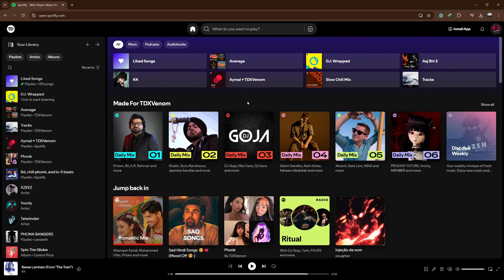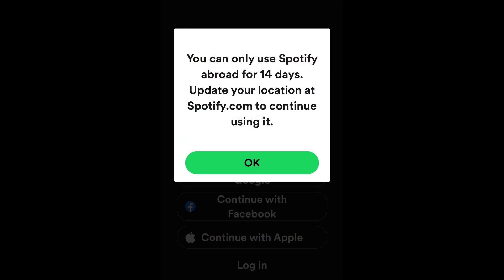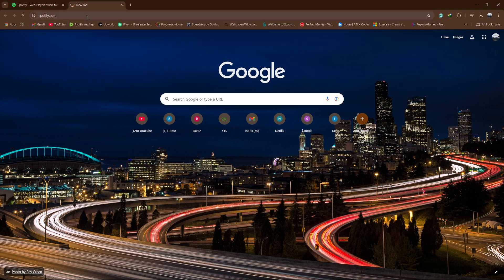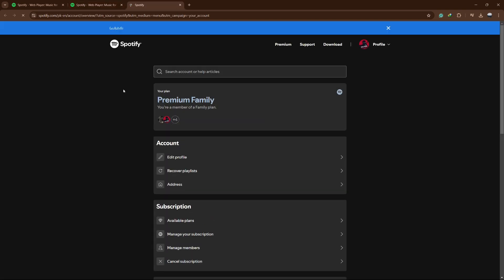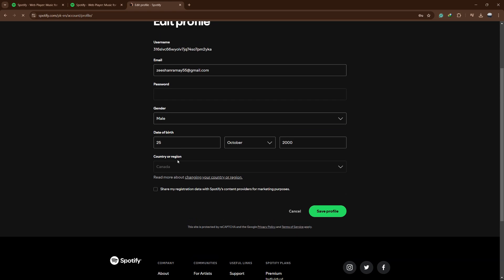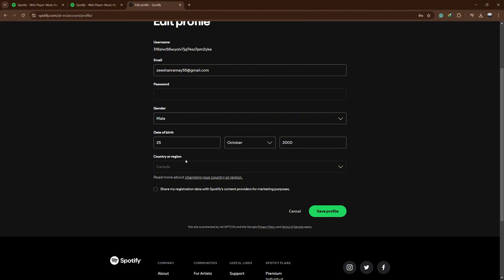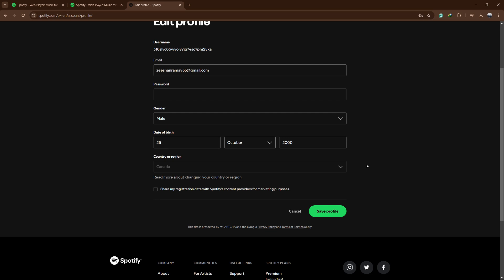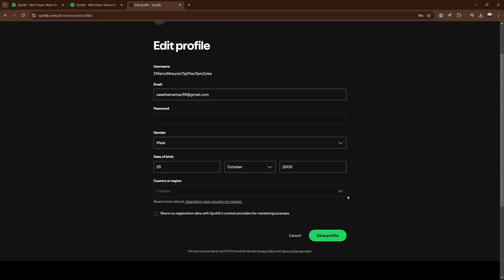FIXED: You Can Only Use Spotify Abroad for 14 Days (Easy Solution)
Learn how to fix the "Spotify abroad for 14 days" restriction with this simple guide. This tutorial explains how to update your account settings, verify your location, or switch to a premium plan to enjoy Spotify seamlessly while traveling.